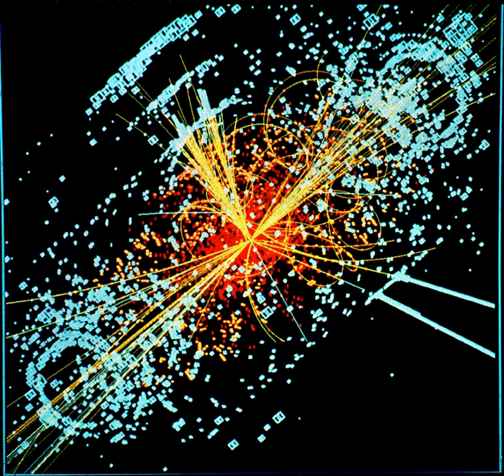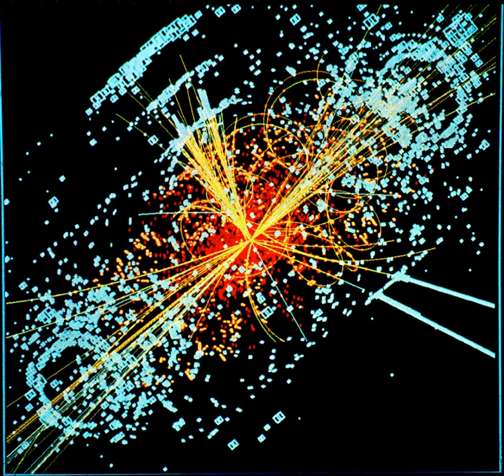Theory of everything | Wikipedia audio article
This is an audio version of the Wikipedia Article:
Theory of everything

00:03:08 1 Historical antecedents
00:03:49 1.1 From ancient Greece to Einstein
00:08:56 1.2 Twentieth century and the nuclear interactions
00:10:56 2 Modern physics
00:11:05 2.1 Conventional sequence of theories
00:13:53 2.2 String theory and M-theory
00:17:16 2.3 Loop quantum gravity
00:19:02 2.4 Other attempts
00:20:56 2.5 Present status
00:21:31 3 Philosophy
00:22:59 4 Arguments against
00:23:16 4.1 Gödel's incompleteness theorem
00:26:25 4.2 Fundamental limits in accuracy
00:27:37 4.3 Lack of fundamental laws
00:28:46 4.4 Impossibility of being "of everything"
00:30:19 4.5 Infinite number of onion layers
00:30:40 4.6 Impossibility of calculation

- Socrates

SUMMARY
A theory of everything (TOE or ToE), final theory, ultimate theory, or master theory is a hypothetical single, all-encompassing, coherent theoretical framework of physics that fully explains and links together all physical aspects of the universe. Finding a TOE is one of the major unsolved problems in physics. Over the past few centuries, two theoretical frameworks have been developed that, as a whole, most closely resemble a TOE. These two theories upon which all modern physics rests are general relativity (GR) and quantum field theory (QFT). GR is a theoretical framework that only focuses on gravity for understanding the universe in regions of both large scale and high mass: stars, galaxies, clusters of galaxies, etc. On the other hand, QFT is a theoretical framework that only focuses on three non-gravitational forces for understanding the universe in regions of both small scale and low mass: sub-atomic particles, atoms, molecules, etc. QFT successfully implemented the Standard Model and unified the interactions (so-called Grand Unified Theory) between the three non-gravitational forces: strong, weak, and electromagnetic force.Through years of research, physicists have experimentally confirmed with tremendous accuracy virtually every prediction made by these two theories when in their appropriate domains of applicability. In accordance with their findings, scientists also learned that GR and QFT, as they are currently formulated, are mutually incompatible – they cannot both be right. Since the usual domains of applicability of GR and QFT are so different, most situations require that only one of the two theories be used. As it turns out, this incompatibility between GR and QFT is apparently only an issue in regions of extremely small scale and high mass, such as those that exist within a black hole or during the beginning stages of the universe (i.e., the moment immediately following the Big Bang). To resolve this conflict, a theoretical framework revealing a deeper underlying reality, unifying gravity with the other three interactions, must be discovered to harmoniously integrate the realms of GR and QFT into a seamless whole: a single theory that, in principle, is capable of describing all phenomena. In pursuit of this goal, quantum gravity has become an area of active research.
Eventually, string theory evolved into a candidate for the ultimate theory of the universe, but not without drawbacks and controversy. String theory posits that at the beginning of the universe (up to 10−43 seconds after the Big Bang), the four fundamental forces were once a single fundamental force. According to string theory, every particle in the universe, at its most microscopic level (Planck length), consists of varying combinations of vibrating strings (or strands) with preferred patterns of vibration. String theory further claims that it is through these specific oscillatory patterns of strings that a particle of unique mass and force charge is created (that is to say, the electron is a type of string that vibrates one way, while the up quark is a type of string vibrating another way, and so forth).